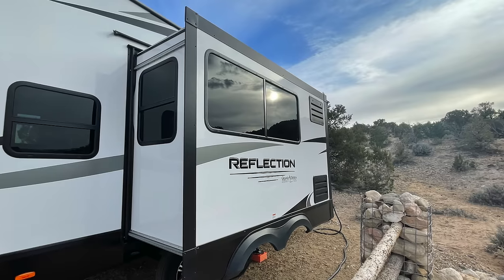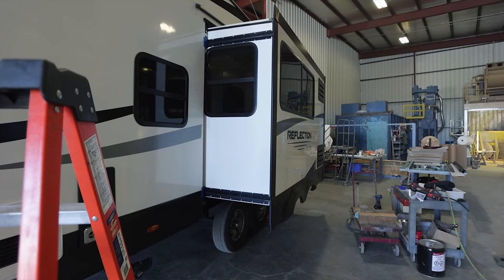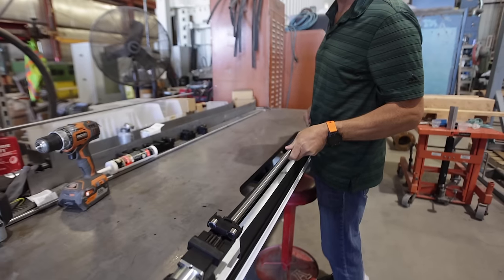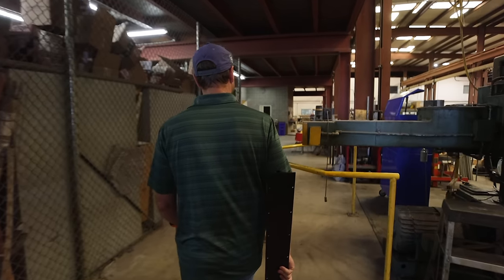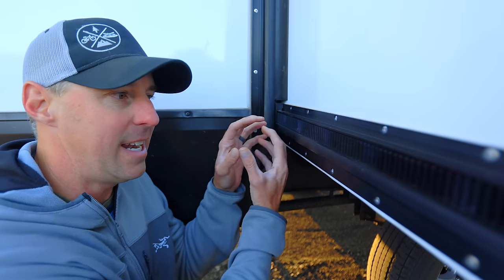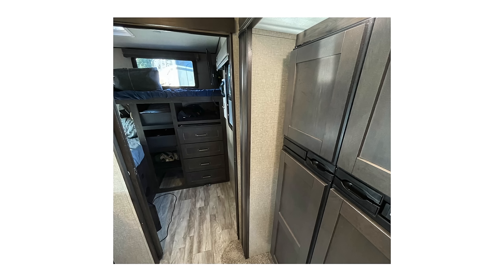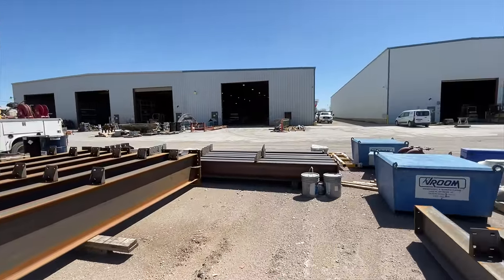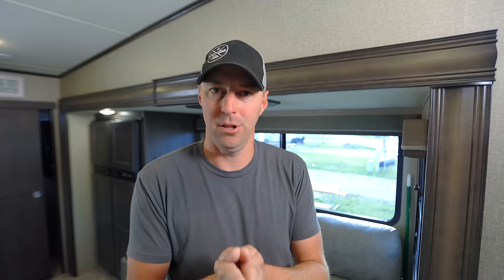Problems With Your Schwintek Slide? Vroom Slide Solution!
Today I wanted to share with you our experience of the problems we have had with our Schwinteck Slide and why we replaced it with the Vroom Side system. Vroom slide is a new slide system that the more I looked into it I was very impressed. There isn't a ton of information out there on it so I wanted to share what I have seen and give you a tour of Vroom. It was amazing that they were able to do the entire slide system swap in 1 day. That is very rare for slide repair. If you are interested here is their information.